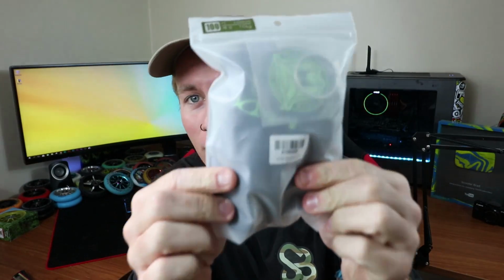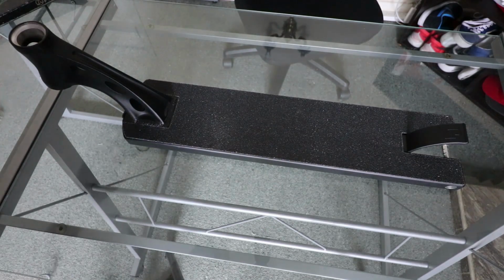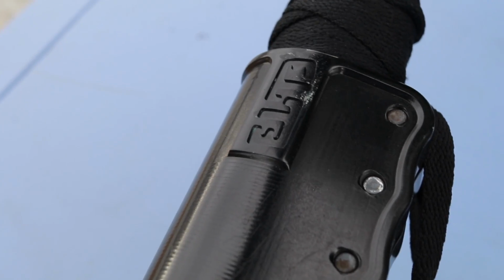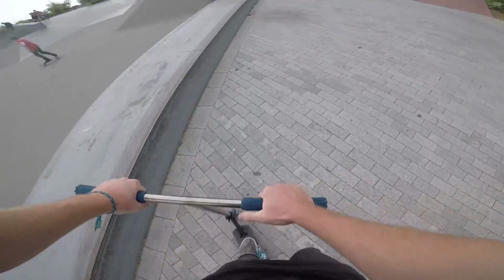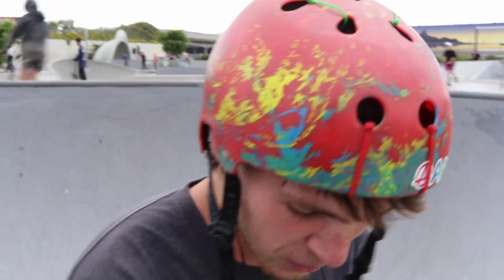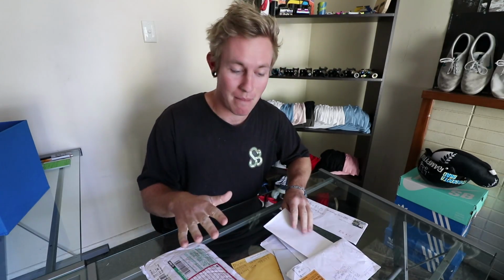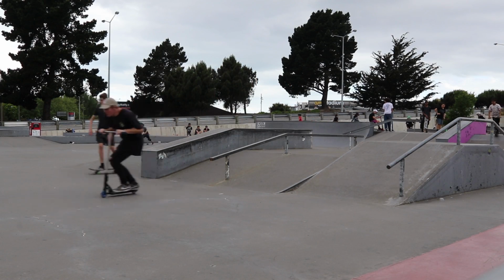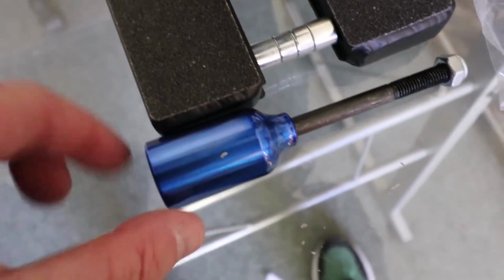WORLDS HEAVIEST STREET PRO SCOOTER DECK REVIEW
What's the WORLDS HEAVIEST Street Pro Scooter Deck like? Well I'll tell you..

Need Scooter Parts?

The MGP Scooter Deck labeled the "Juzzy Carter Signature Deck" comes in a wopping 5.1 pounds. Making it the heaviest Scooter Deck available to ride. Scooter tricks on this are easy is some instances but some are EXTREMELY HARD... Tailwhip, Barspin, 360, briflip, backflip are all tricks that vary in difficulty on this custom pro scooter deck.

SEND FAN MAIL TO:

Scooter Brad (Bradley Goudie)
103 Riccarton Road
Christchurch 8041
New Zealand

►Instagram.com/ScootaBrad
►Facebook.com/groups/ScootReview
►Twitter.com/ScootaBrad
►Youtube.com/PSTBRAD12
►Snapchat.com/Bradislegit

I make daily vlogs and the one and only news show "Scoot Review" where I report on the latest in Scootering News this show can include big names such as Tanner Fox, Raymond Warner, Ryan Williams, Jake Angeles, Dakota Schuetz, Capron Funk, Corey Funk aka the Funk Bros and so much more!